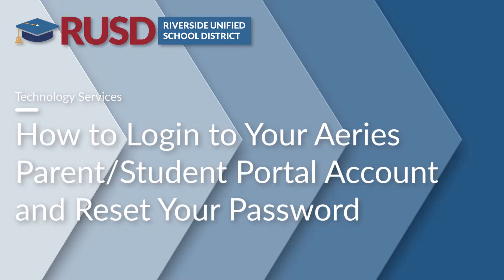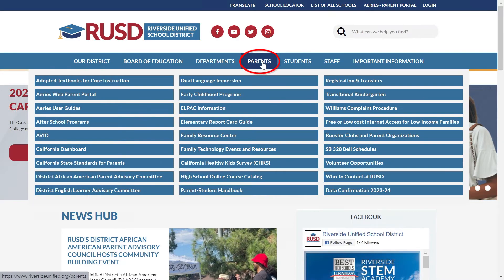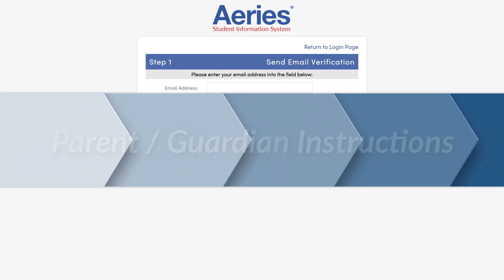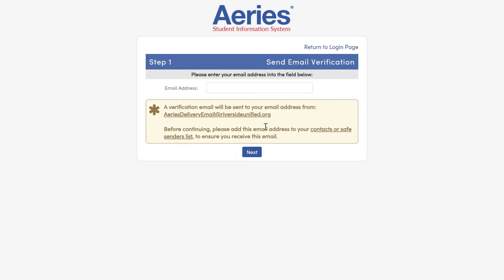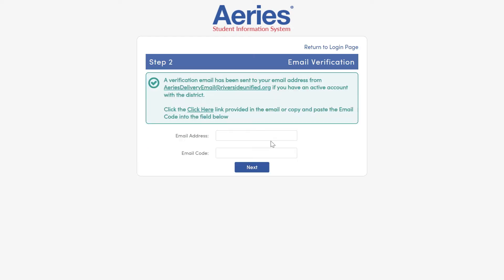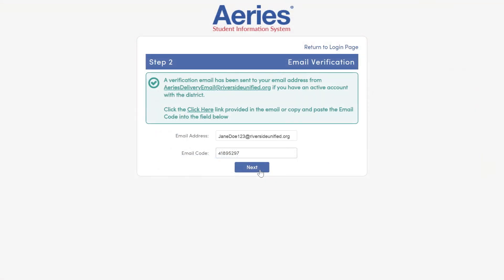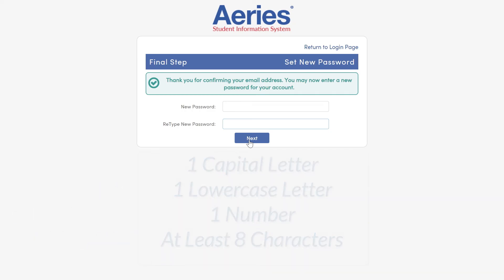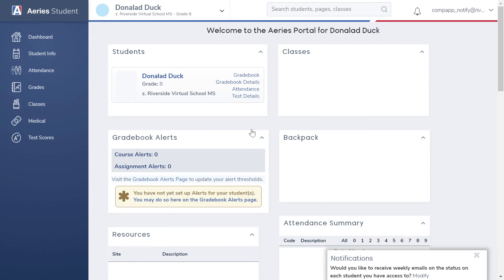How to Login to Your Aeries Parent/Student Portal Account and Reset Your Password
In this video, we'll show you how to login to your Aeries Parent/Student Portal account and reset your password.